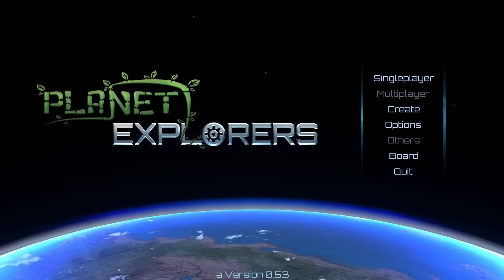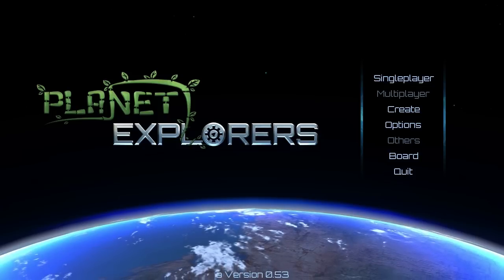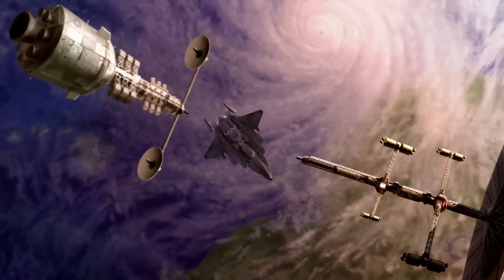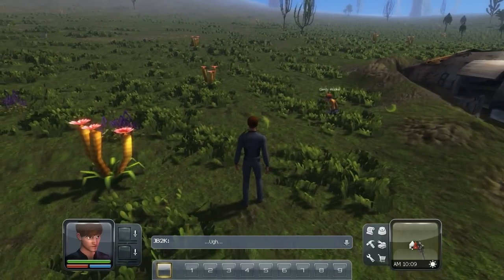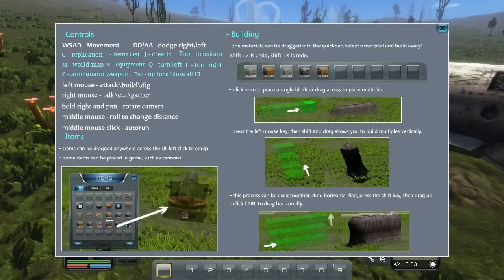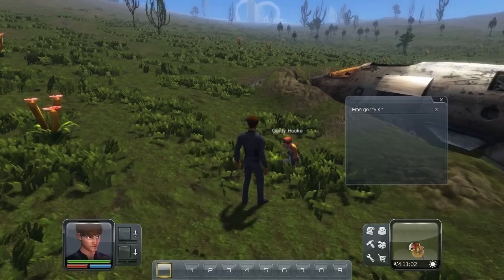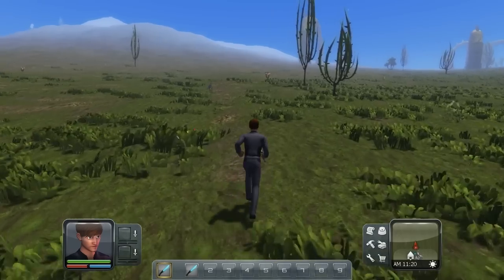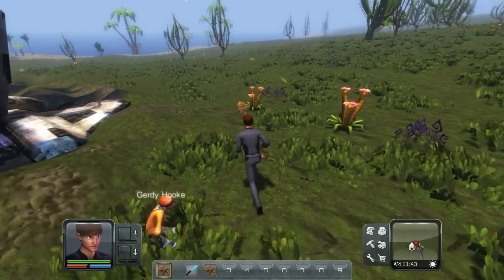PLANET EXPLORERS - How to Get Started + The First Mission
Talk to me on Twitter @Johnnybods
Or Game with me on Steam : Johnboden2k

John Boden